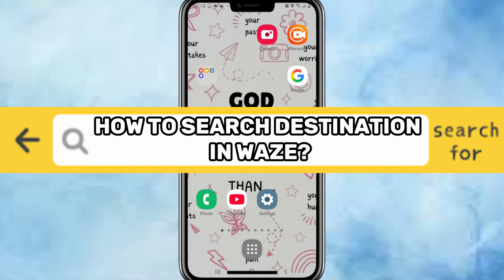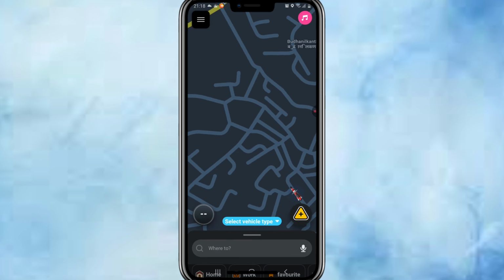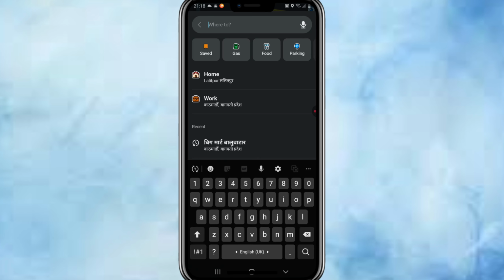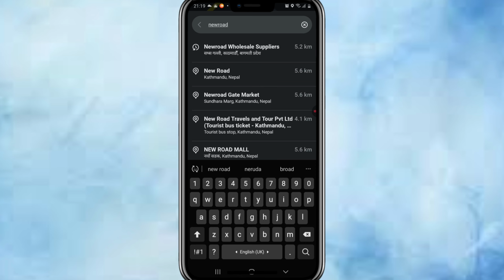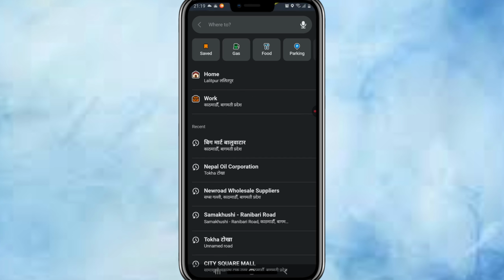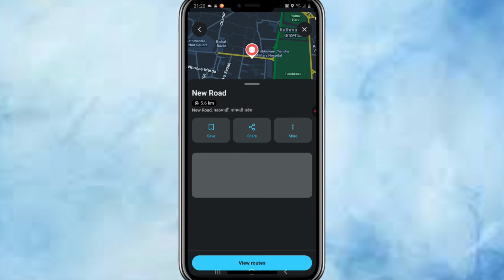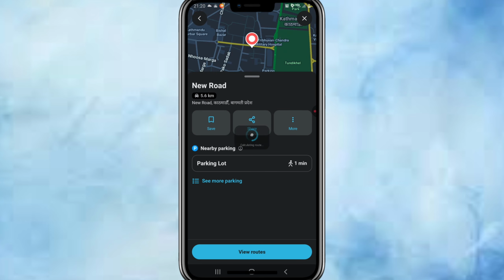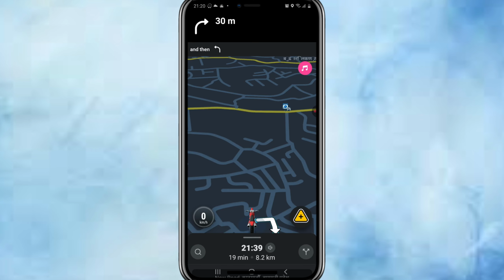How to Search Destination in Waze 2025?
Want to find any destination quickly using Waze? This tutorial shows you how to search for destinations step by step, whether it’s an address, landmark, business, or favorite place. You’ll learn how to use the search bar, explore categories, and use voice commands for hands-free navigation. This guide also covers saving destinations for future use and getting accurate route options with real-time traffic updates. Watch till the end to master searching for any location in Waze and make your navigation faster, easier, and more efficient!